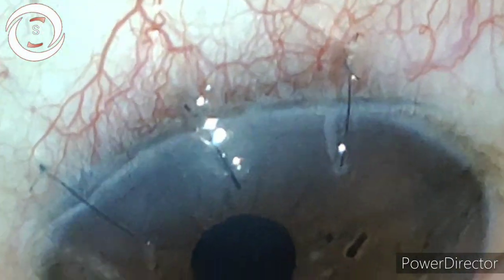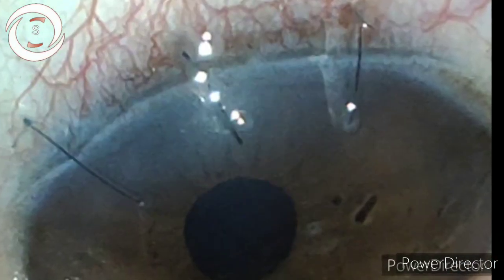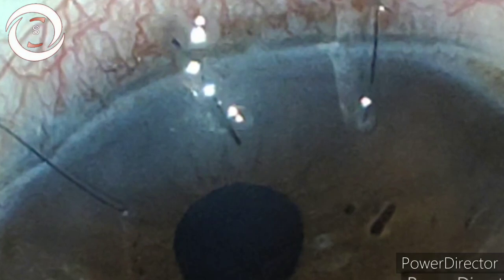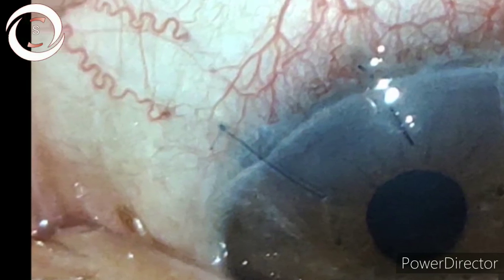Poor suturing and wound construction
In this video I will show you how can poor sutures and improper wound closure affect patient and tell you in detail the flaws of suturing and wound construction